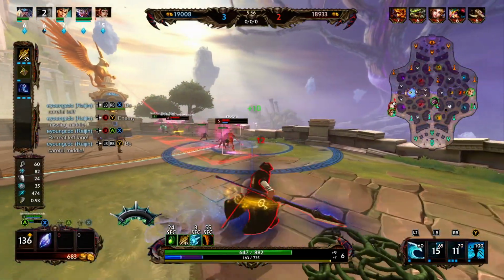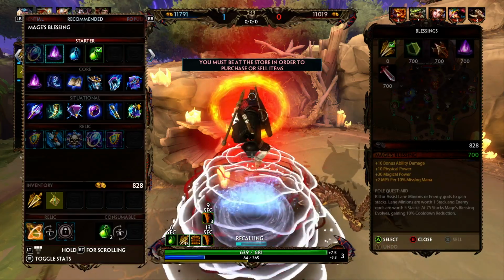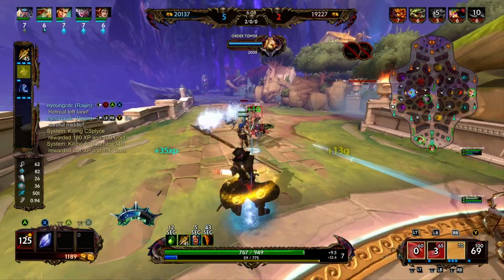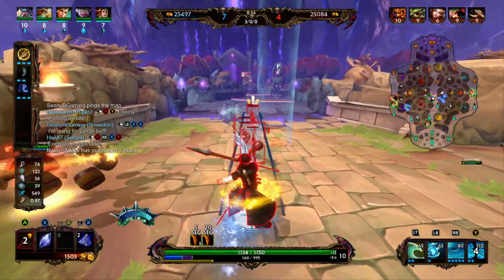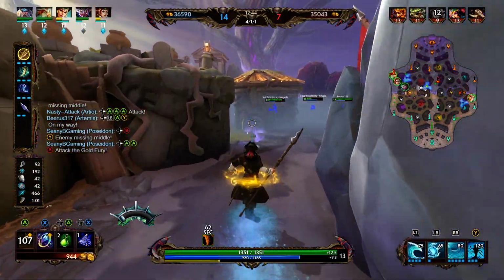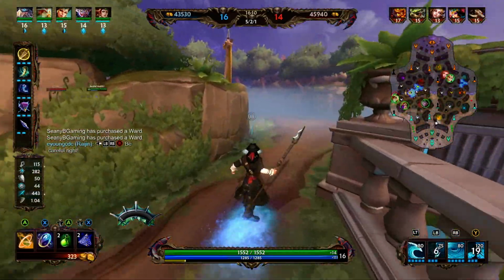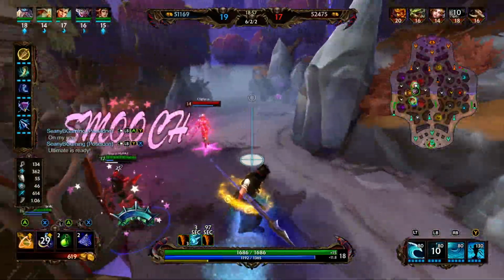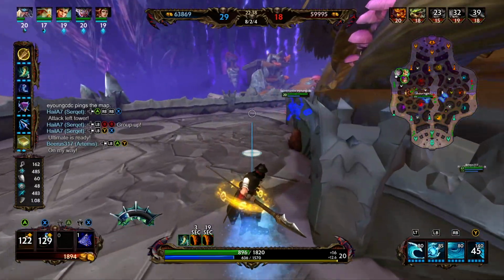SMITE HOW TO BUILD POSEIDON - Poseidon Jungle Build + How To + Guide (Season 7 Conquest) DreadBeard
Poseidon is a mage who gains movement speed from his passive and from his 2, making him a very fast character.  Let's try him in the jungle!  Poseidon's 1 pushes back enemies, Poseidon's 2 enhances his basic attack allowing him to quickly stack his passive, Poseidon's 3 is a great AoE ability that cripples enemies and deals damage, and Poseidon's ultimate summons the Kraken knocking up and tuning enemies.  I had a good game playing Poseidon in Smite Season 7 conquest. I hope you enjoyed the video!  Let me know your thoughts on this game. I hope you enjoy the gameplay and be sure to stop by again for more videos! Let me know which god you want to see played next.

POSEIDON JUNGLE BUILD - FULL BUILD:
Starter Item - Jungler's Blessing
1st Item - Bancroft's Talon
2nd Item - Shoes of Focus
3rd Item - Divine Ruin
4th Item - Spear of the Magus
5th Item - Soul Reaver
6th Item - Rod of Tahuti
Sell boots for -  Obsidian Shard